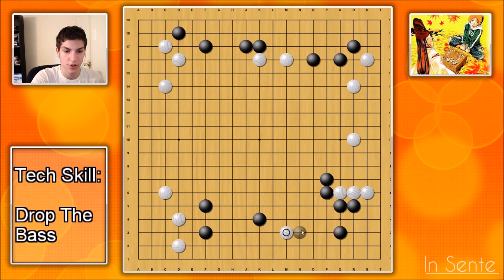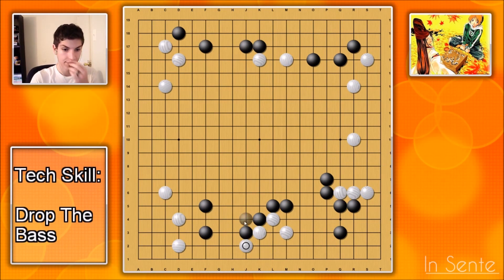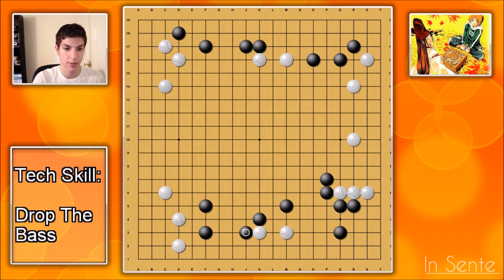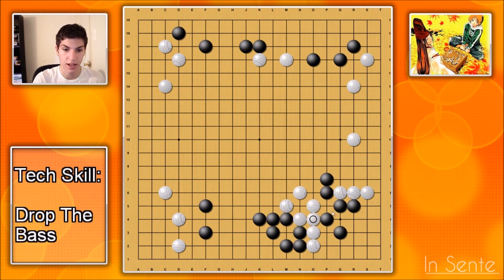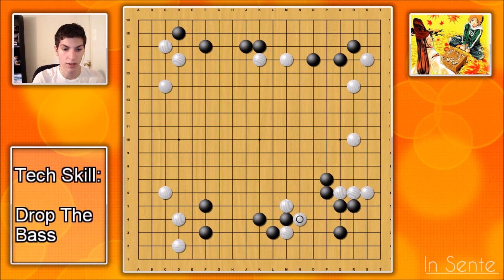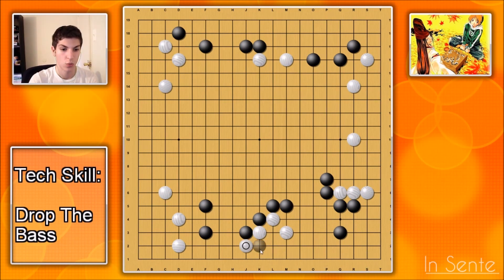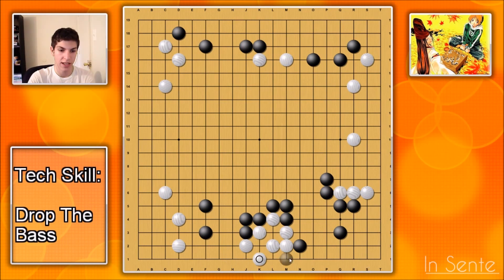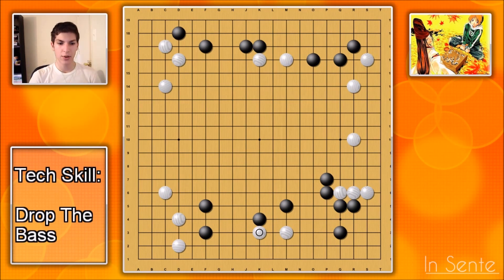In Sente: Tech Skill! "Drop The Base"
Hey all, another tech skill video for you! This one concerns not killing, but living!